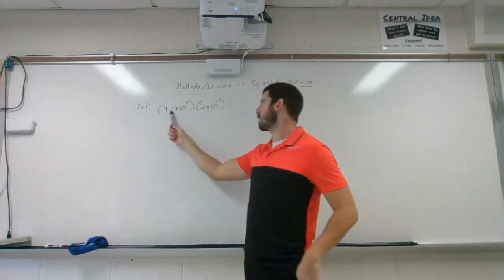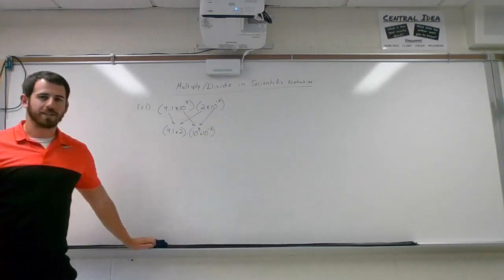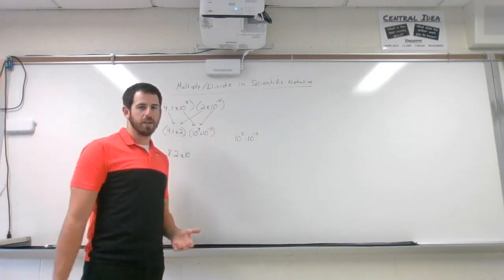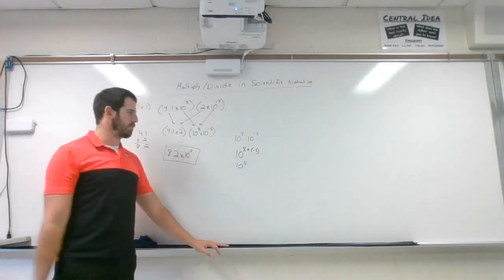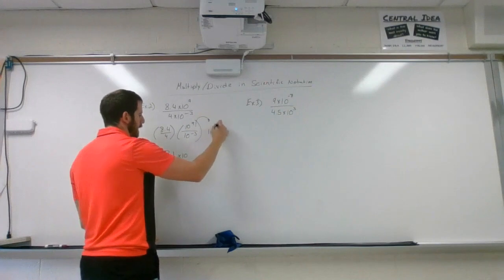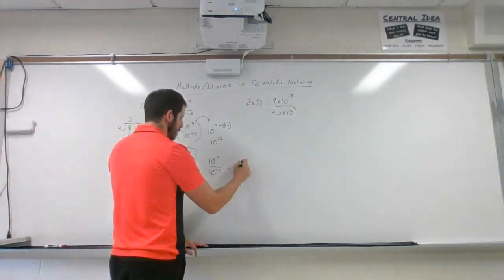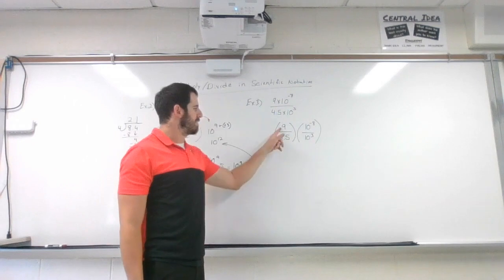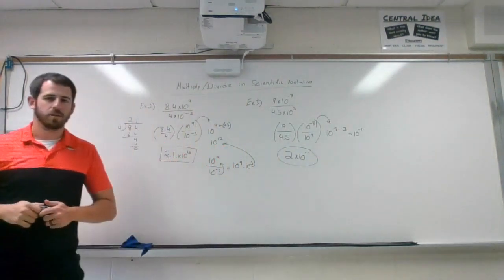Multiplying Dividing in Scientific Notation